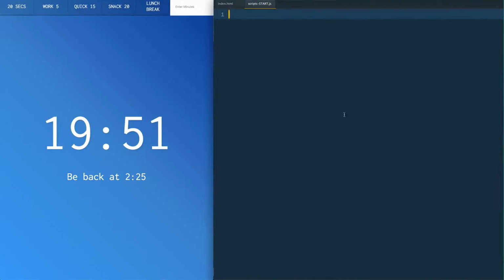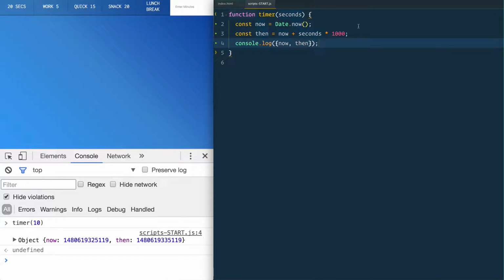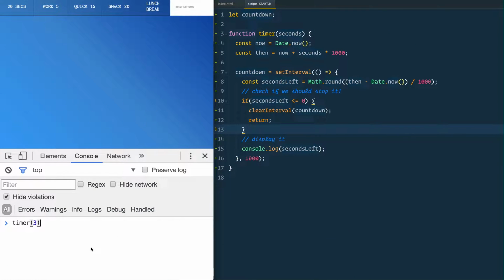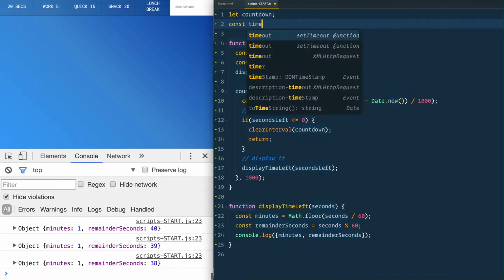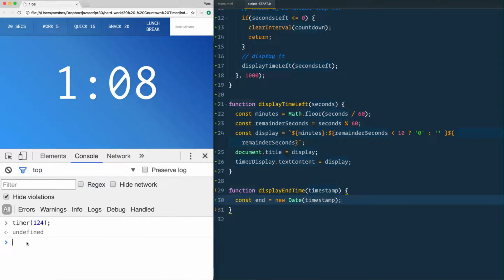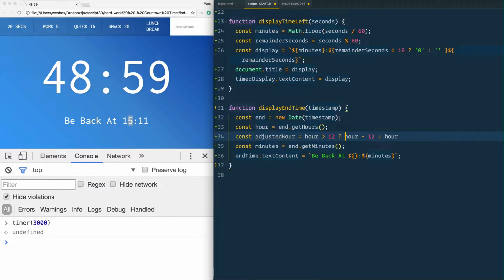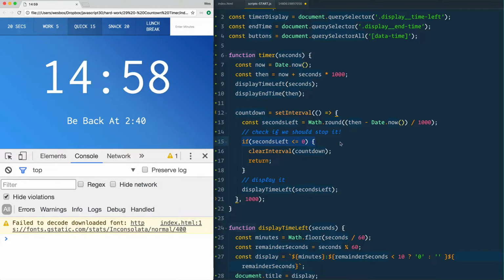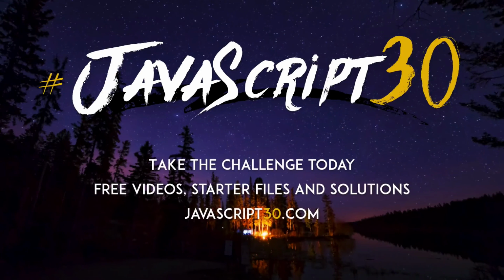Vanilla JS Countdown Timer - JavaScript30 29/30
We build a custom JavaScript countdown timer from scratch with Vanilla JavaScript. Grab all the exercises and starter files over